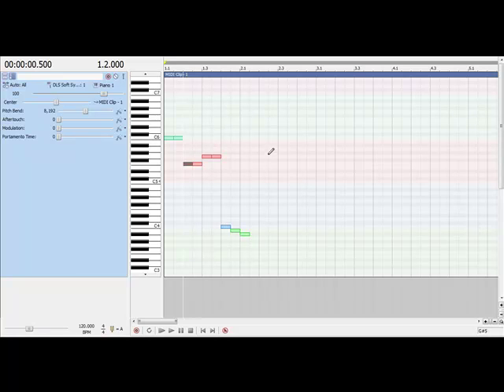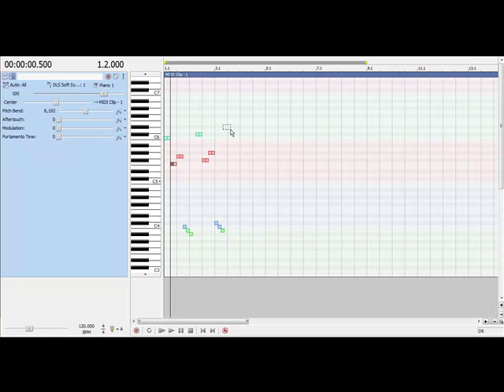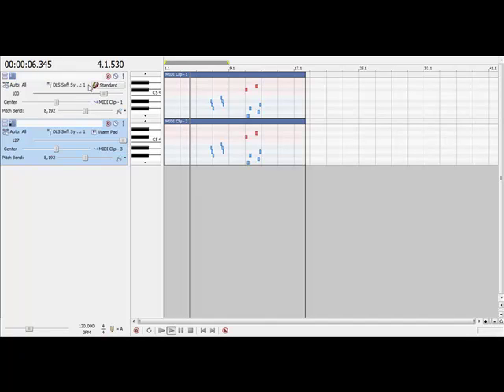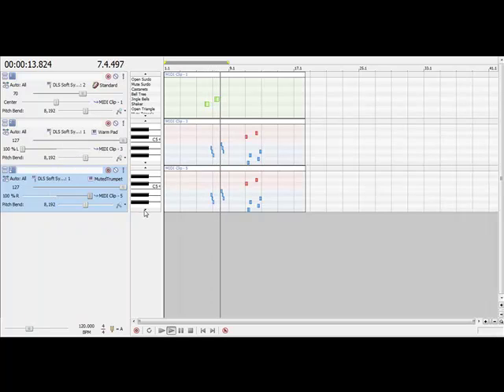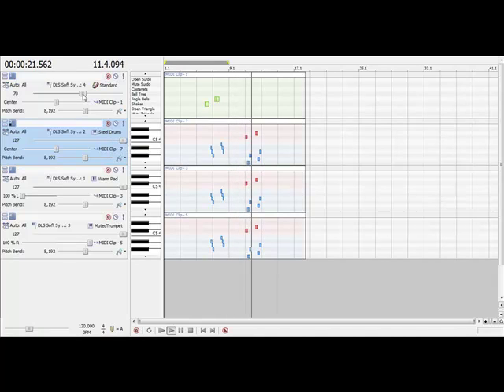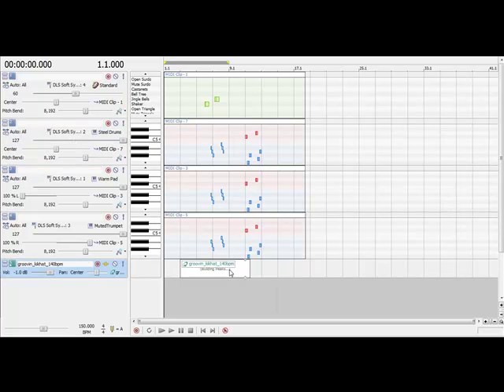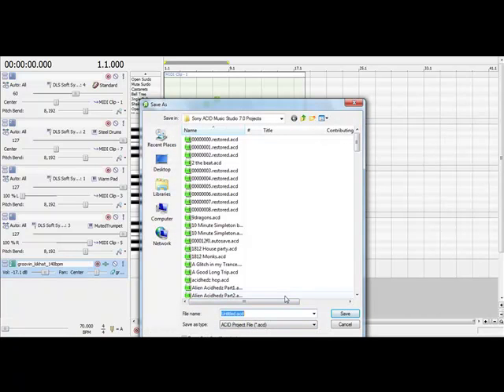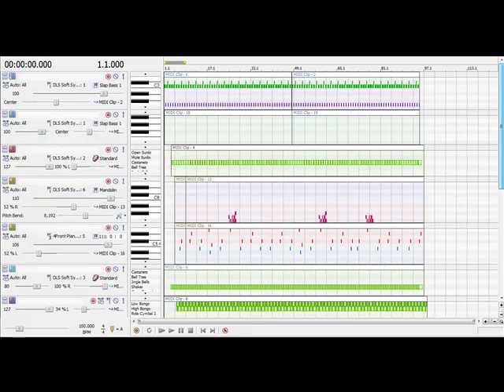Low Budget Home Music - MIDI